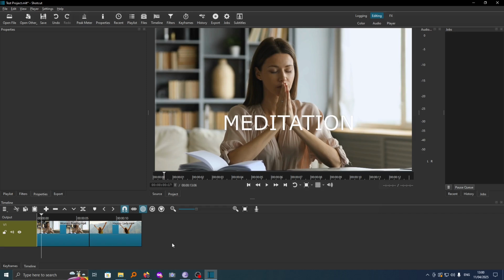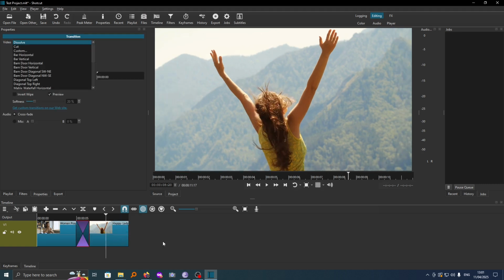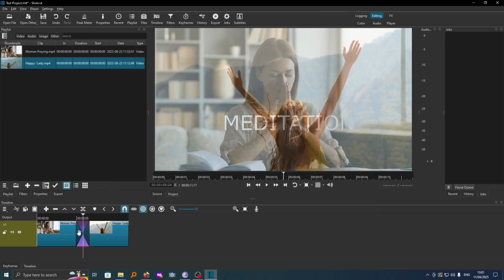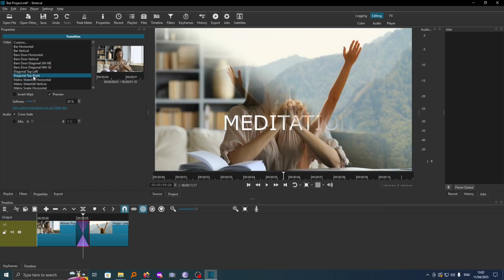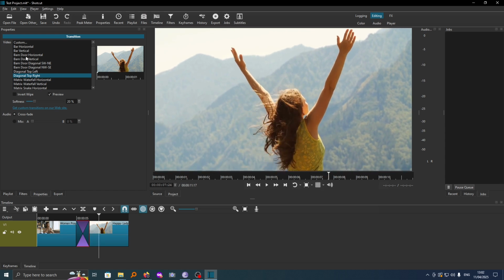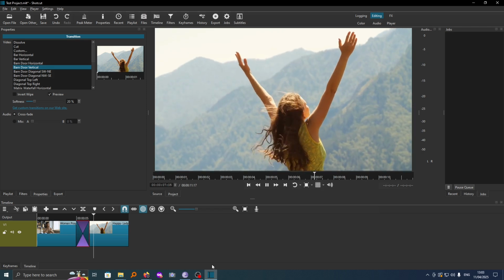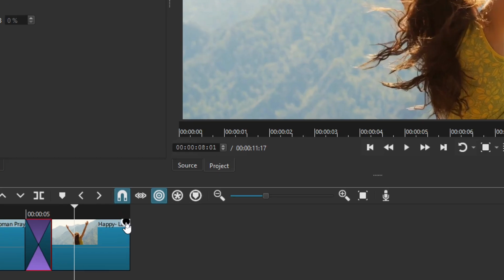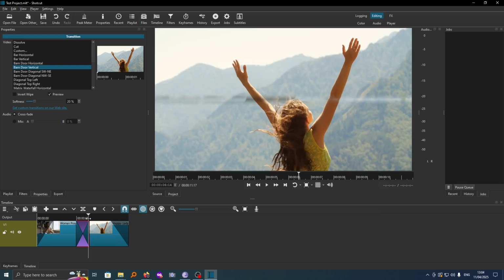How To Add Transitions On Videos In Shotcut | Shotcut Tutorial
In this tutorial I show you how you can add transition between your video clips in Shotcut.